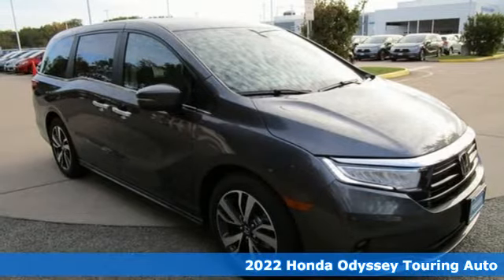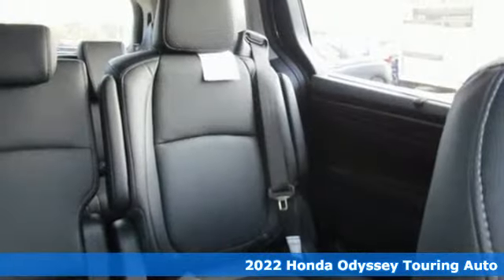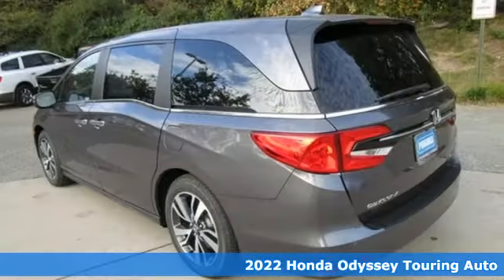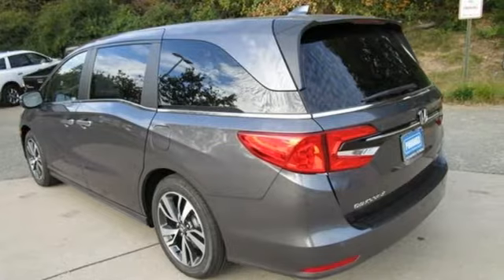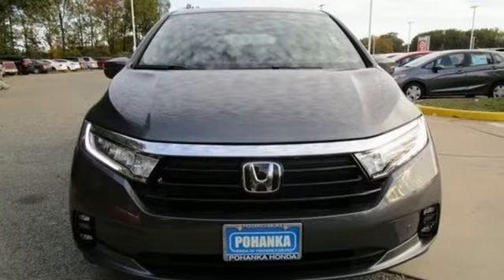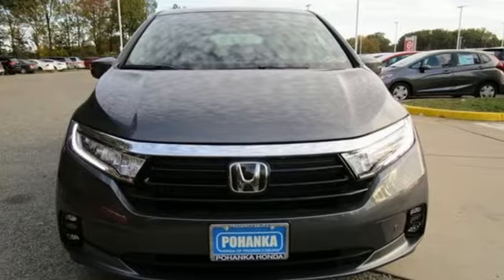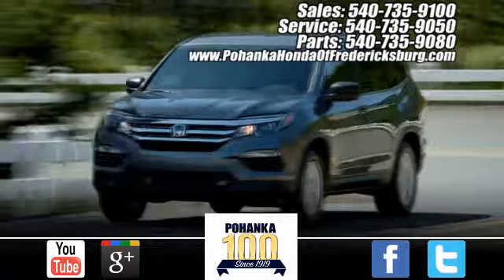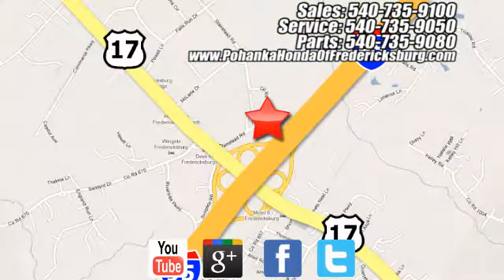New 2022 Honda Odyssey Fredericksburg VA Richmond, VA FNB023849 - SOLD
Year: 2022
Make: Honda
Model: Odyssey
Trim: Touring
Engine: 3.5L V6 SOHC i-VTEC 24V
Transmission: 10-Speed Automatic
Color: Gray
Interior: black
Stock #: FNB023849
VIN: 5FNRL6H84NB023849
modern steel metallic 2022 Honda Odyssey Touring FWD 10-Speed Automatic 3.5L V6 SOHC i-VTEC 24V 19/28 City/Highway MPGbrbrbrWe make every effort to provide accurate information but please verify options and price with management before purchasing. All vehicles are subject to prior sale. All financing is subject to approved credit. Dealer installed options are additional. Stock photo colors, options and trim levels may vary. Not responsible for typographical errors. Published price subject to change without notice to correct errors and omissions or in the event of inventory fluctuations. Vehicles may be in transit to dealer. Vehicle photos may not match exact vehicle. Please call to confirm availability status. All prices exclude taxes, title, license, and a $899 documentation fee. Model tested with standard side airbags (SAB). Government 5-Star Safety Ratings are part of the National Highway Traffic Safety Administration (NHTSA). New Car Assessment Program **Based on model year EPA mileage ratings. Use for comparison purposes only. Your mileage will vary depending on driving conditions, how you drive and maintain your vehicle, battery pack age/condition, and other factors.

Address:
60 South Gateway Drive